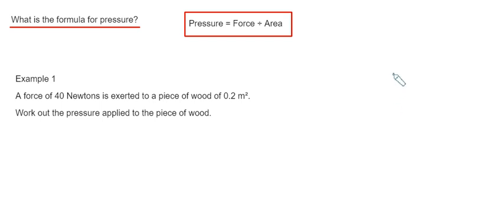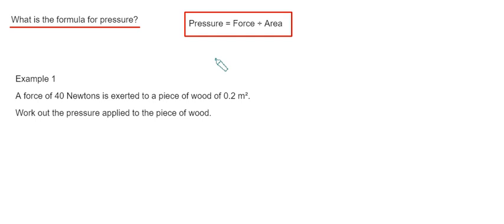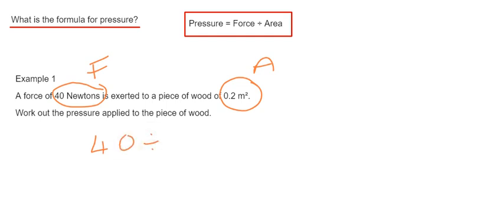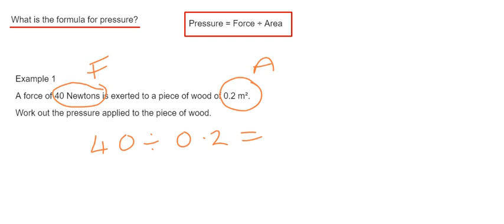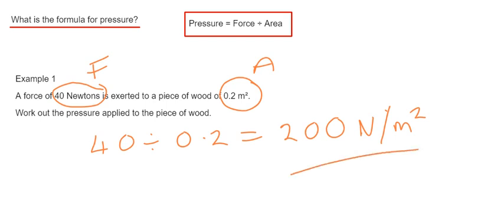Pressure Formula. What Is The Formula For Working Out Pressure?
In this video you will learn the formula for pressure. The formula is Pressure = Force x Area. So in the example you have a force of 40N acting on an area of 0.2 m^2. So the pressure can be found by dividing 40 by 0.2 which gives 200 N/m^2.